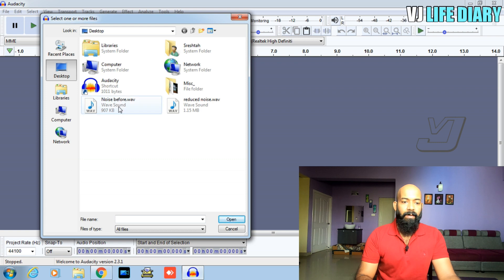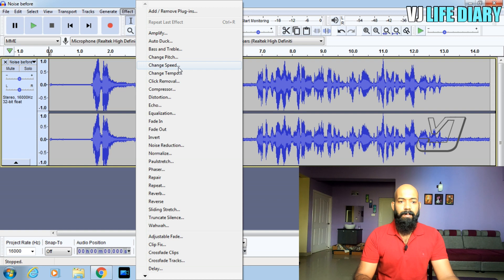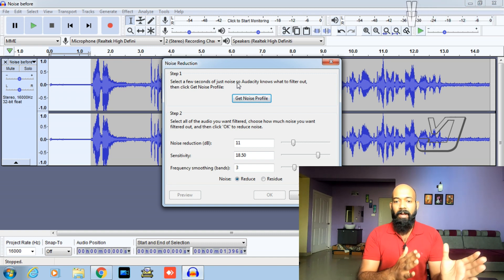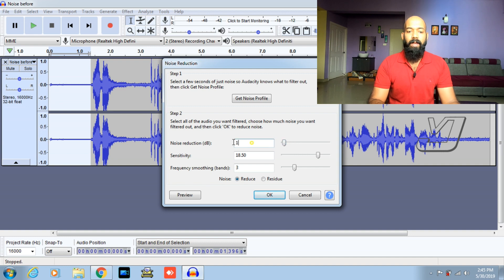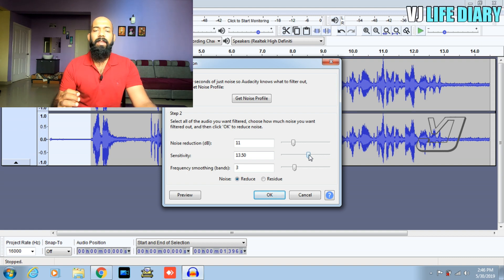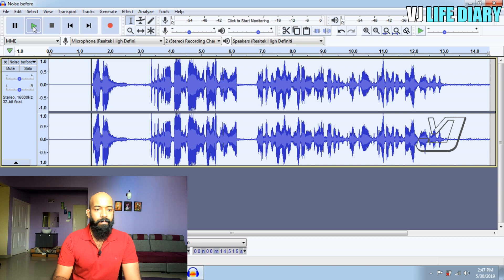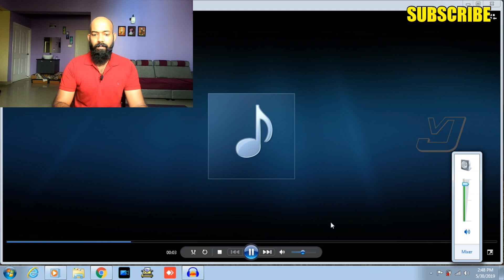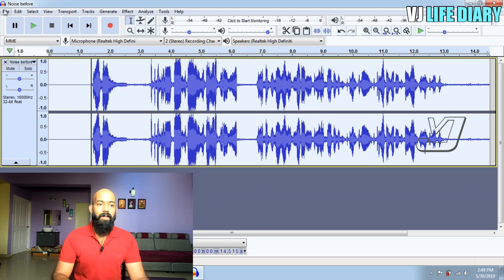How To Remove Background Noise in Audio | Audacity Tutorial | Malayalam with Subtitles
Don't forget to turn on Subtitles!

Hi Friends..Today's video is about background noise from an audio file. Please do watch and share your feedback.
Audacity is a free and open-source digital audio editor and recording application software, available for Windows, macOS/OS X and Unix-like operating systems.
As of October 10, 2011, it was the 11th most popular download from SourceForge, with 76.5 million downloads. Audacity won the SourceForge 2007 and 2009 Community Choice Award for Best Project for Multimedia.In March 2015 hosting was moved to FossHub and by May, 2019 it had exceeded 73.3 million downloads there.